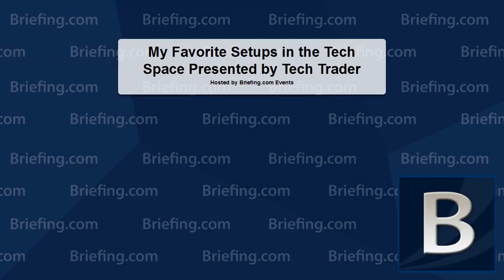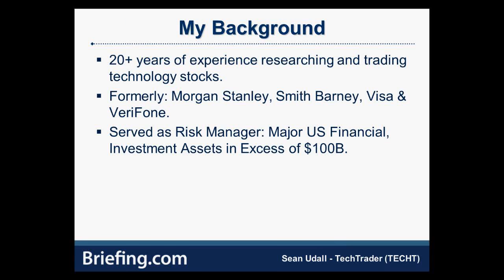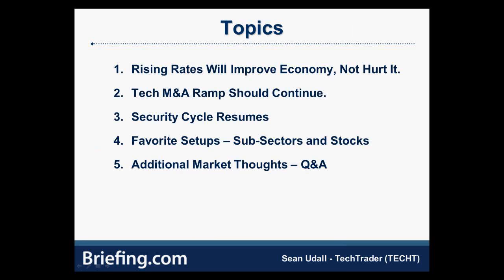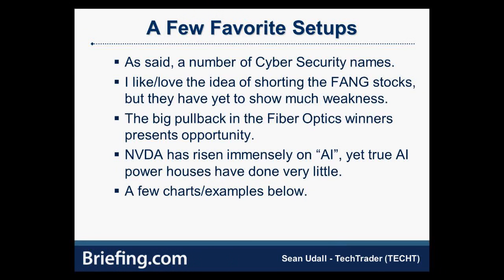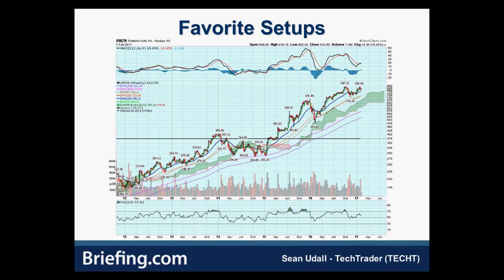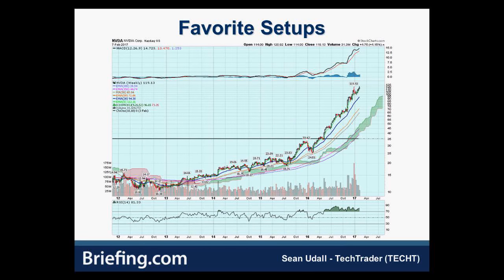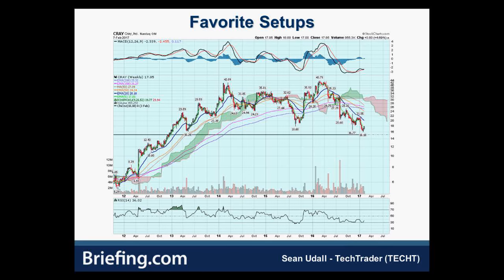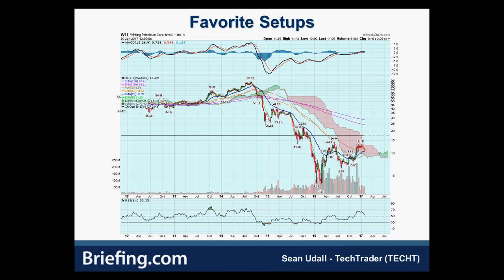My Favorite Setups in the Tech Space - Presented by Tech Trader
In this webinar, equity analyst Sean Udall (Tech Trader - TECHT) provides a detailed look at some of his favorite setups for the greatest upside in the technology space.

Watch the video now to learn:

*From macro-economic impact to M&A, who are the buyers and who are the targets?
* Fundamental and technical thesis on more than 10 high-conviction ideas, from both the long and short side.
*How to profit from these ideas with Briefing Trader.
* Answers to questions in a Q&A session